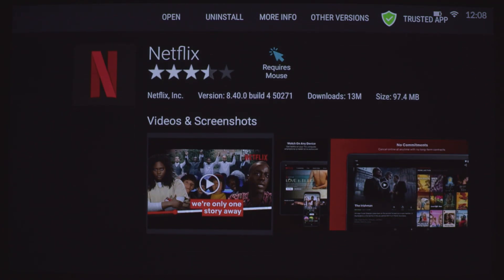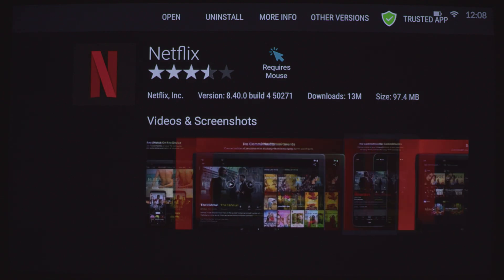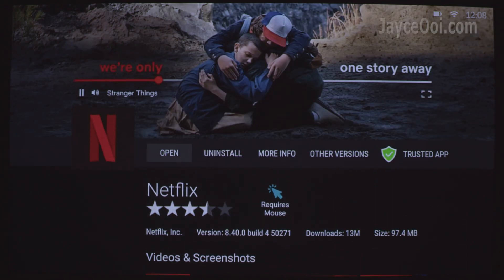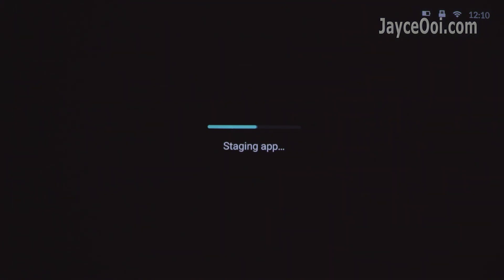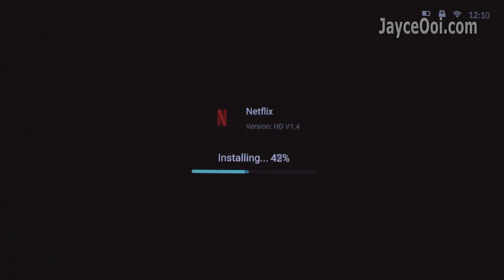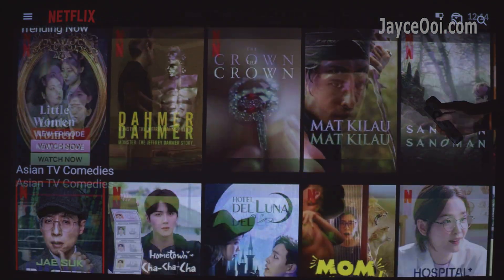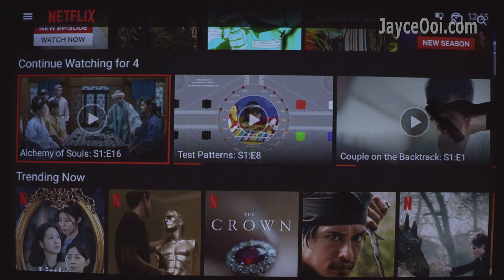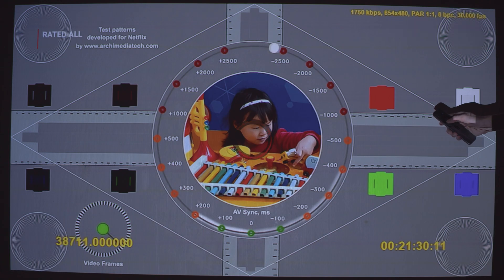Netflix HD Mobile RCU MOD on Android TV Box & Projector - Use Remote Control, No Mouse is Needed!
Hello everyone, welcome. I am Jayce. Today's topic – how to use remote control on Netflix? Well, you won’t be asking this question on Android TV. But you need to use Netflix mobile version that requires mouse on non Android TV OS. So Netflix HD RCU MOD comes to the rescue. Basically, you need to install these 2 APKs. That's all...